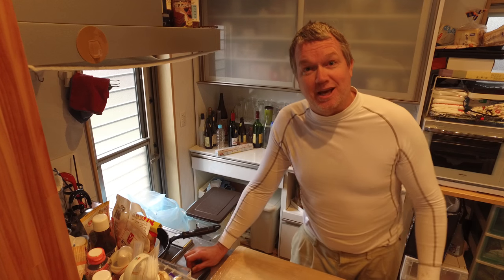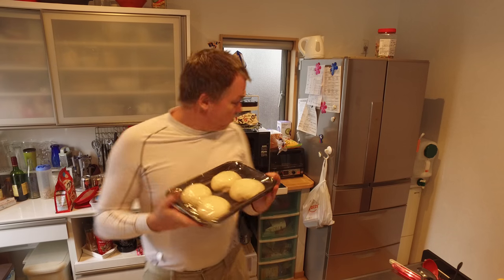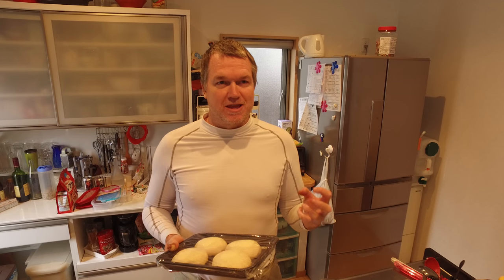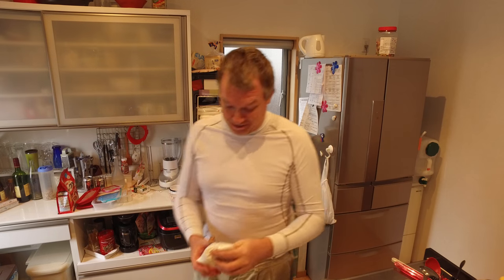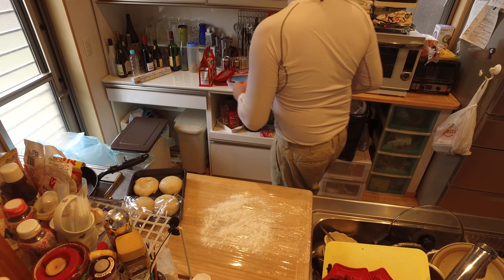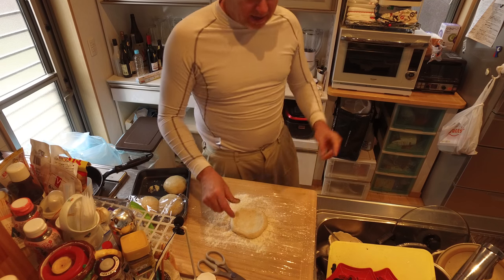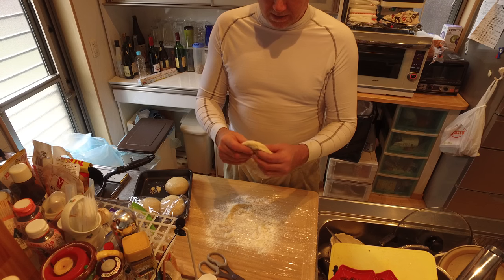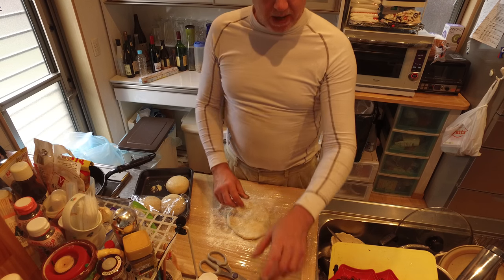#1 Cooking with Mike Trout OpenMedia @ foundups House Japan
1st clip for the video I was going to make. But never got around to doing it.